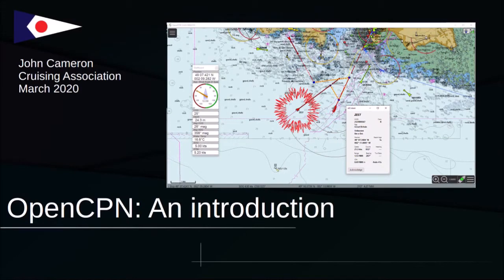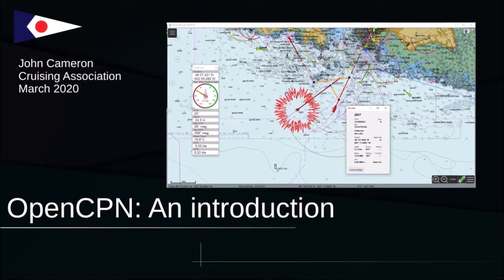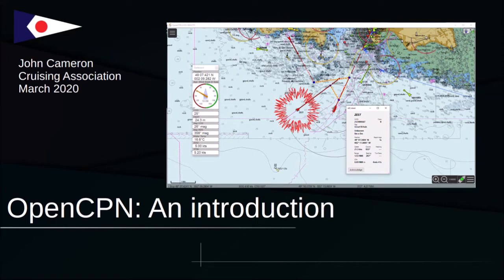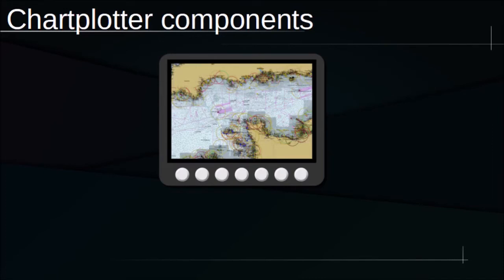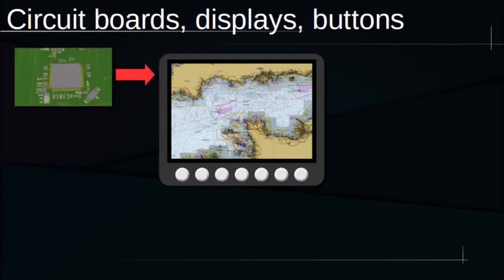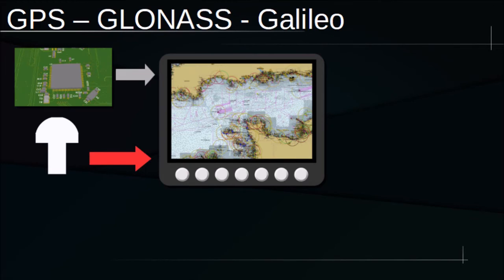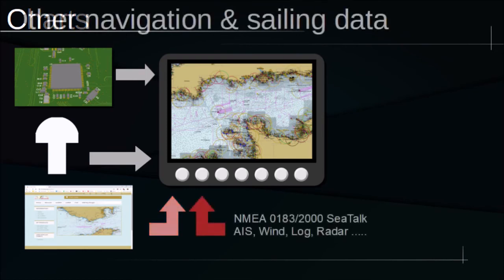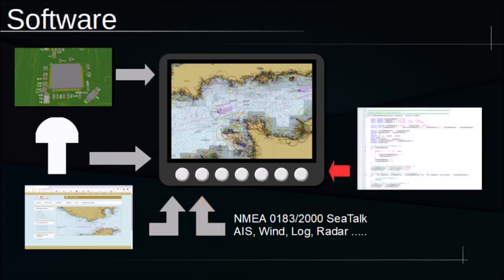OpenCPN, excerpt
In this excerpt of an illustrated slide talk, CA member John Cameron describes OpenCPN, an open source chart plotter app, and the hardware and charts needed to run it.